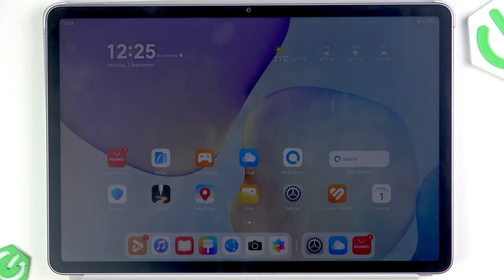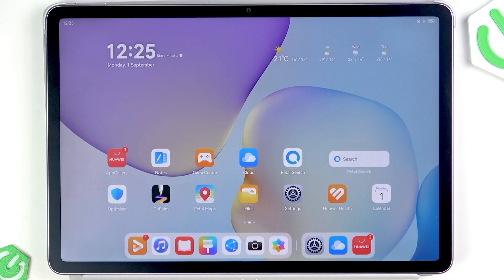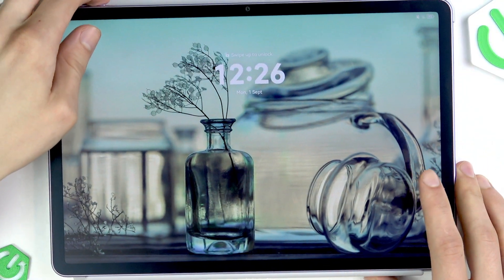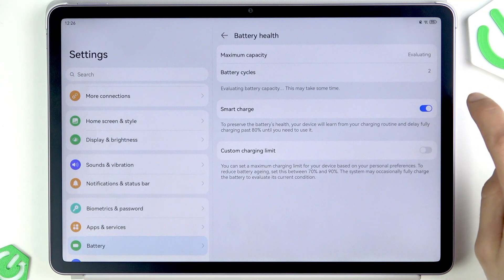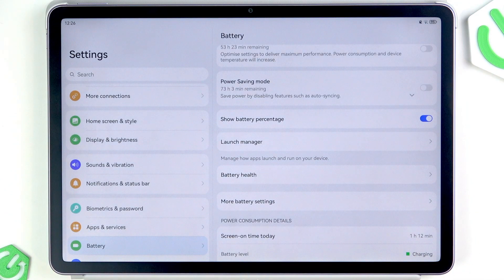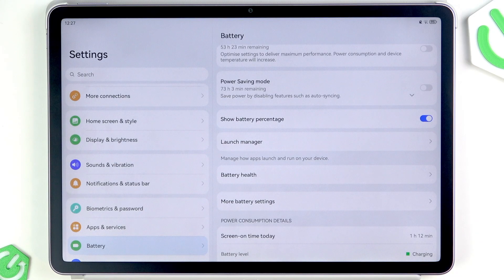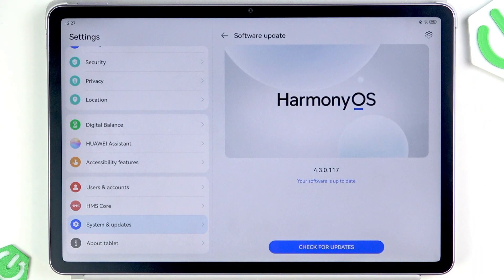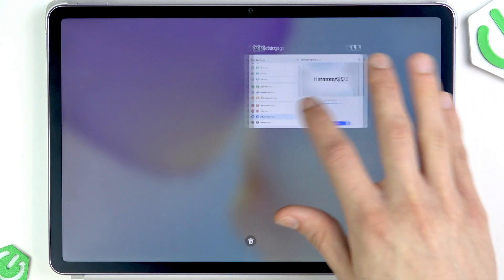HUAWEI MatePad 11.5 Fast Charging Not Working – How to Fix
If your HUAWEI MatePad 11.5 is not fast charging or the fast charging feature is not working properly, this video will help you troubleshoot and fix the issue. We cover the most common reasons why fast charging may stop working on the HUAWEI MatePad 11.5, including checking your charging cable and charger for damage, making sure you are using original HUAWEI fast charging accessories, cleaning the charging port, adjusting battery health settings, and updating your tablet’s software. Follow these easy steps to restore fast charging and keep your HUAWEI MatePad 11.5 powered up quickly and efficiently.

How to fix fast charging not working on HUAWEI MatePad 11.5?
How to enable fast charging on HUAWEI MatePad 11.5 tablet?
Why is my HUAWEI MatePad 11.5 not charging fast with the original charger?

0:00 Introduction
0:06 Check cable and charger for damage
0:18 Use original HUAWEI fast charging accessories
0:32 Clean the charging port
0:48 Adjust battery health and smart charge settings
1:10 Test with another charger or device
1:32 Check for system and software updates
1:50 Final tips and outro